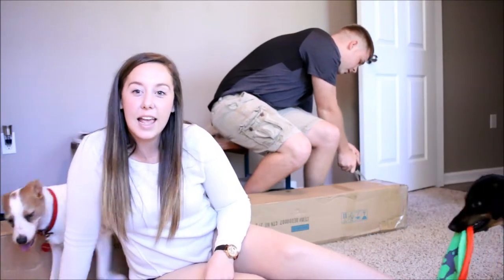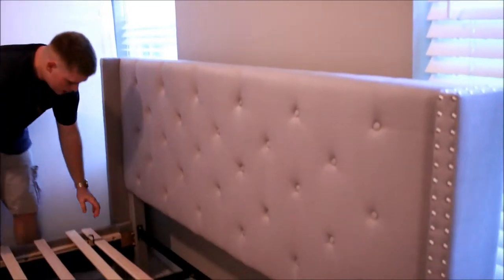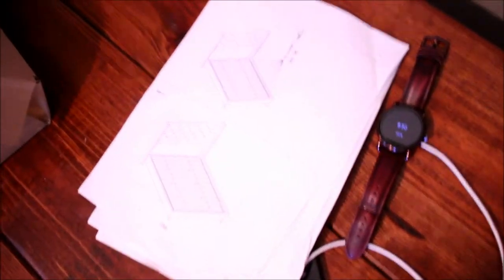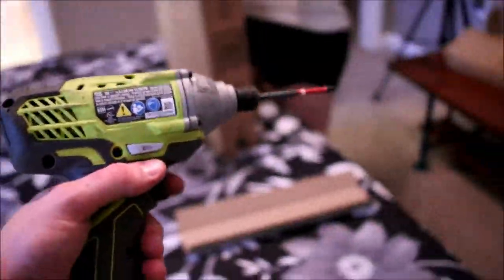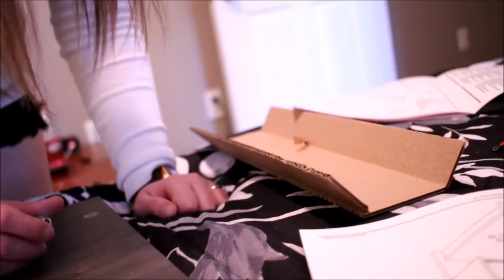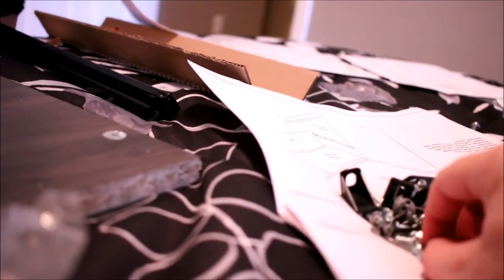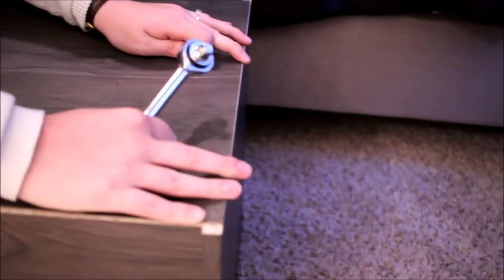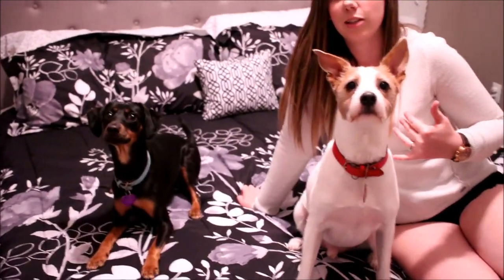Unveiling Our Bed Frame and Night Stands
Unveiling our platform bed frame from Amazon and our night stands purchased from Wal Mart. This video also shows two lamps we purchased from Wal Mart and little succulents used for decor in our bedroom. Hope you guys enjoy!

Song: "Sunglasses" by Loyalty Freak Music

Link to bed frame

Link to night stands

Link to lamps

The succulents are from Trader Joe's. They sell an assorted variety and each one was $2.99.